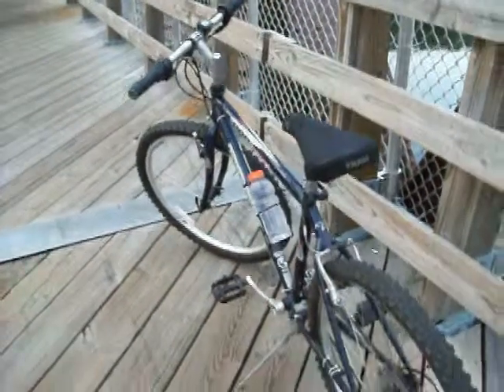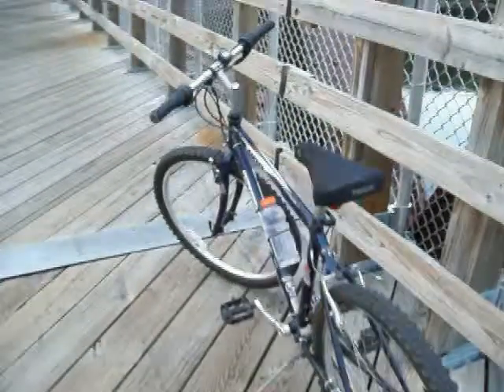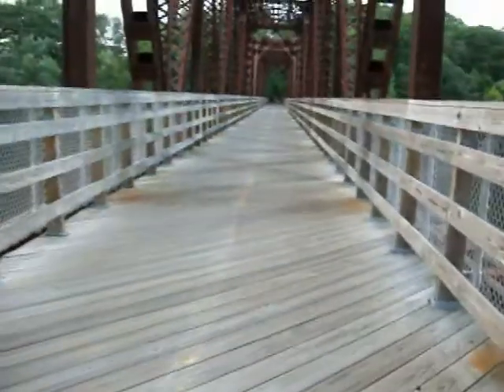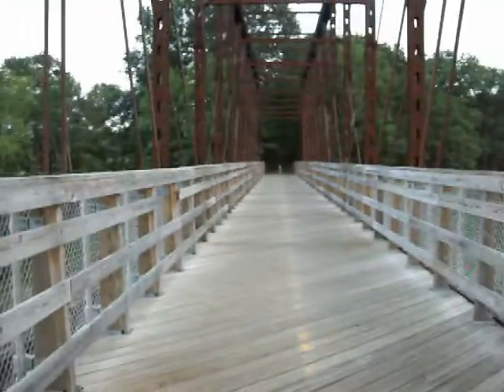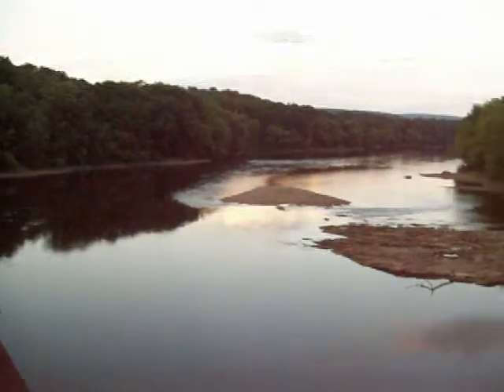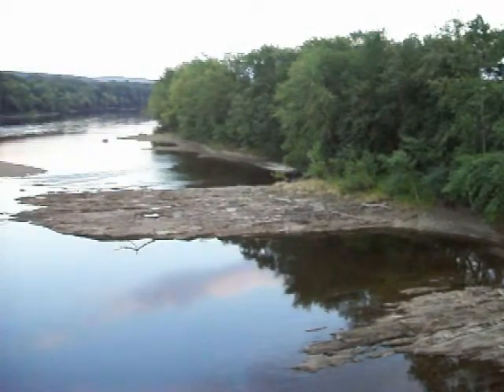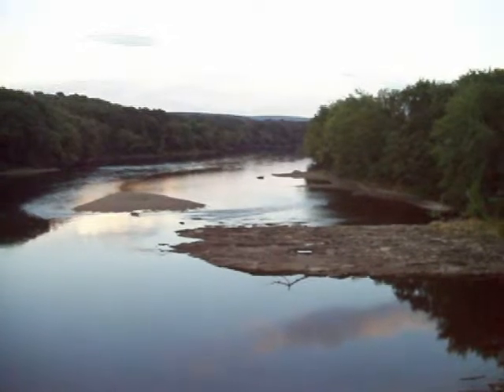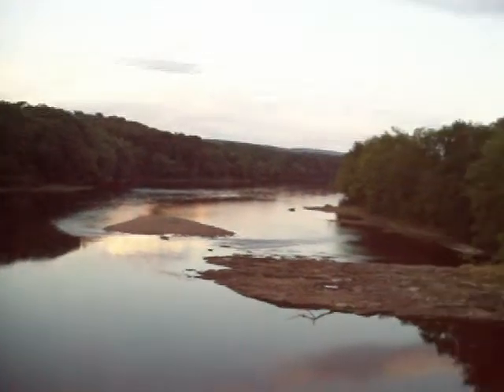On the Bike, the Connecticut River is low 8 1 10